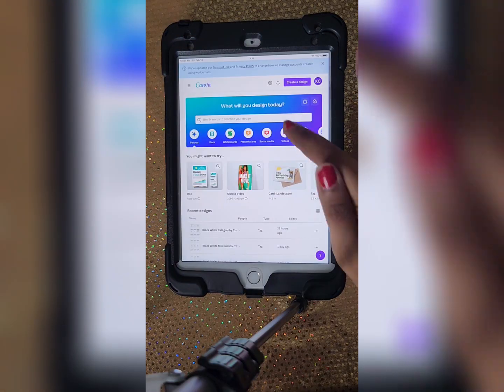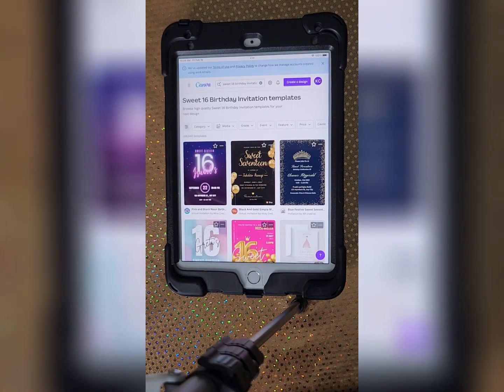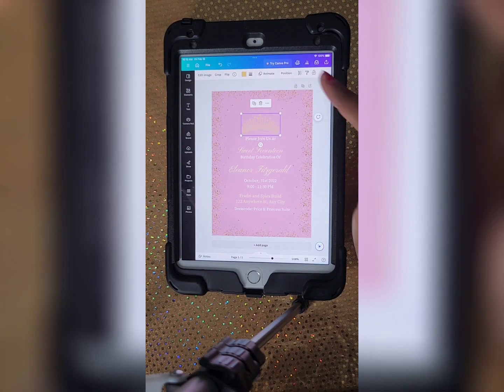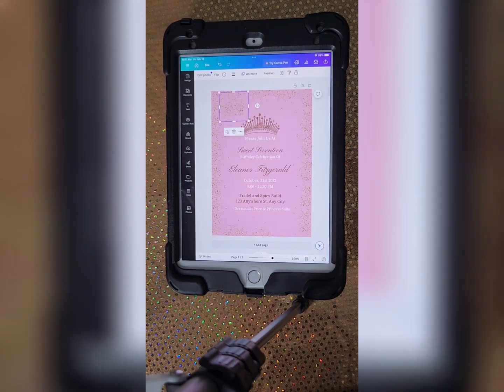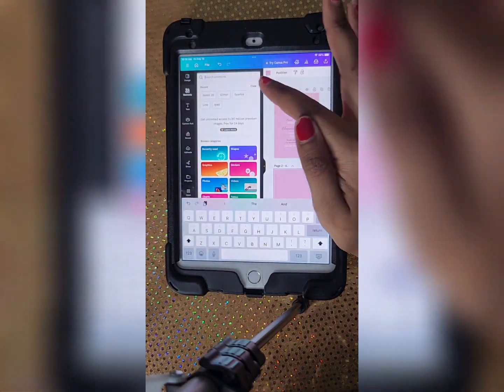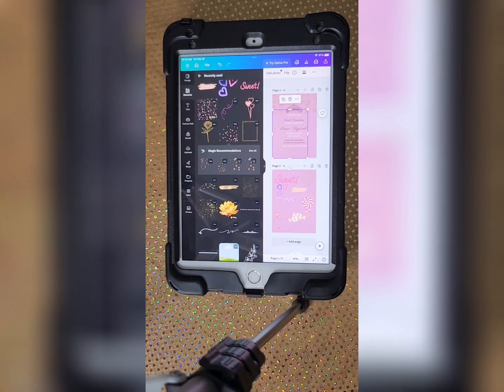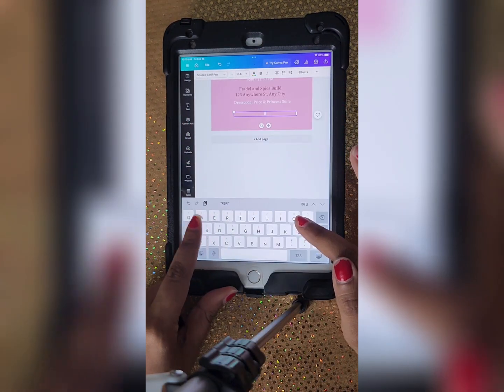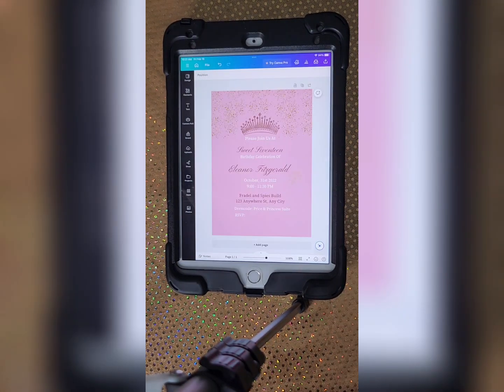How to customize a Sweet 16 invitation template using Canva FREE | SWEET 16 ON A BUDGET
In this video I show you how to customize a Sweet 16 invitation on Canva. You can design your own from scratch or like I did, customize and already made template. It's free, easy and perfect if you are on a budget and still want amazing invitations. Let me know what you think!